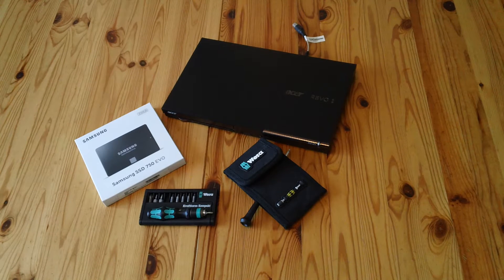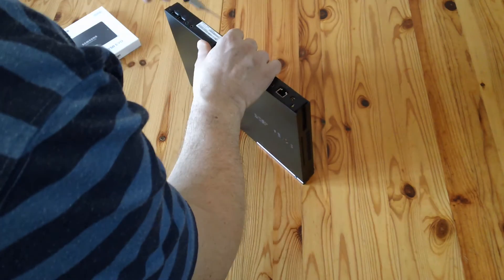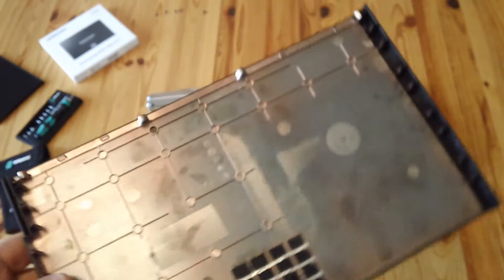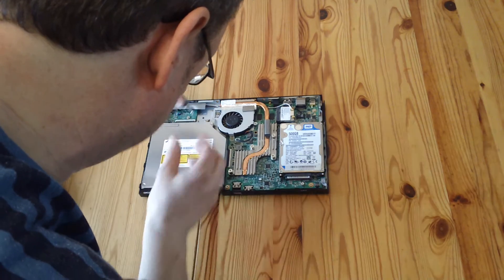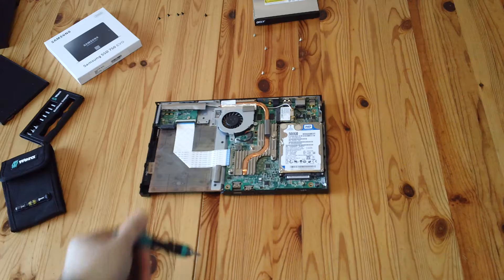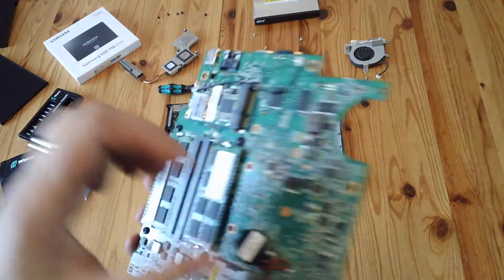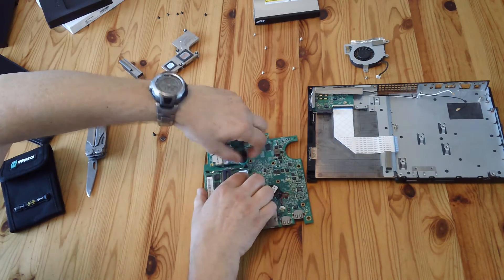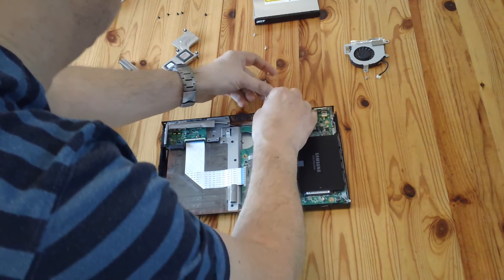ACER Revo RL100 *HOW TO* Replace or Upgrade Hard Drive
This video shows you how to replace or upgrade the hard drive in an ACER Revo RL100 computer with step by step disassembly instructions.

Unfortunately, the computer needs to be completely taken apart when upgrading or replacing the hard drive - but this video should show you all the issues involved so you can try it yourself.

I know I forgot about the lose battery - all my videos are one take with no editing.

If your RL-100 won't accept Windows 10 Feature Updates (like 1809 and 1903) then see this video for help with that problem